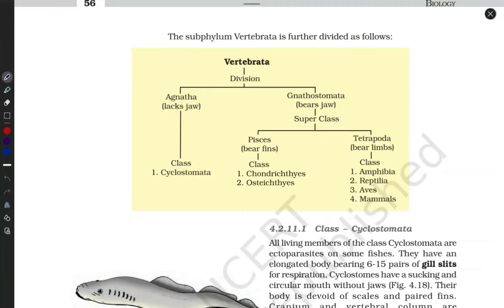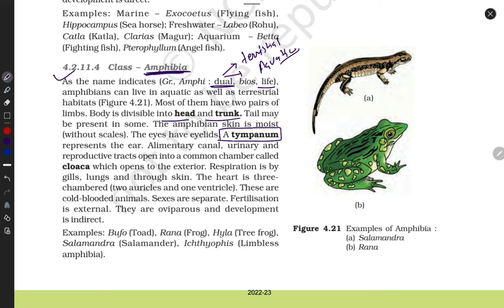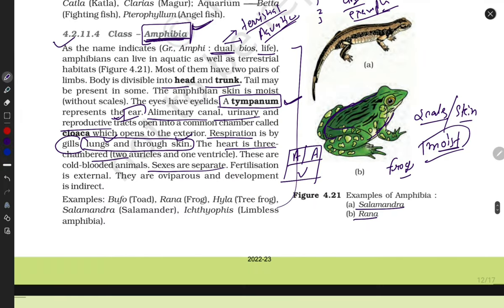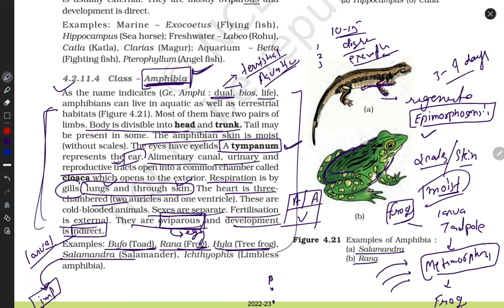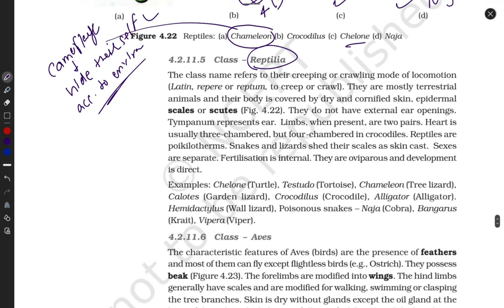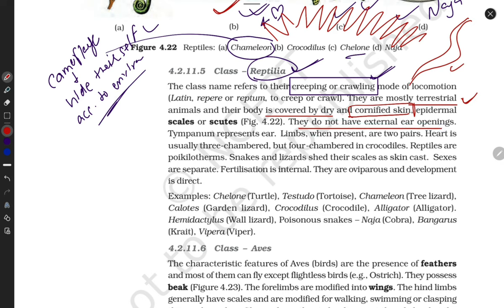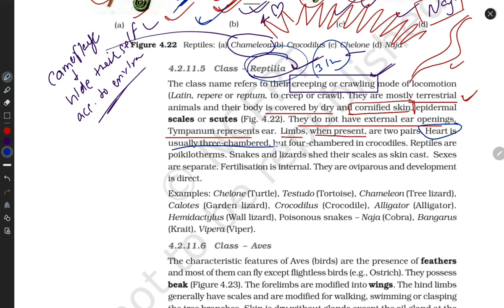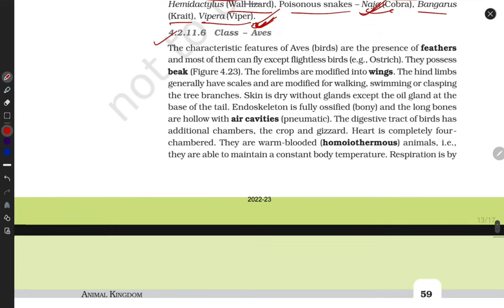Class11th Biology | Chapter 4 | Complete NCERT explanation in one month | Explanations in English